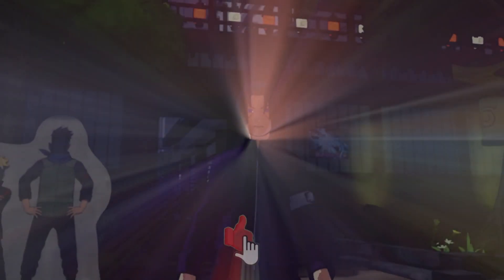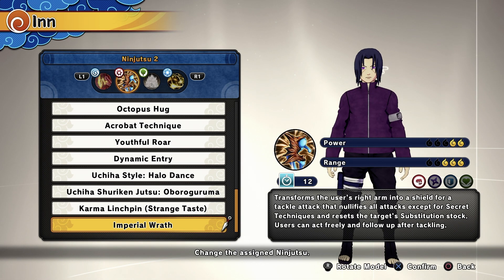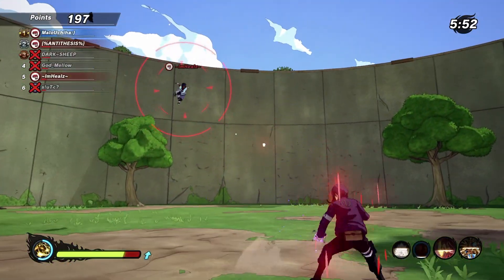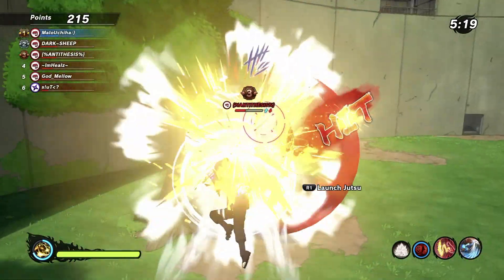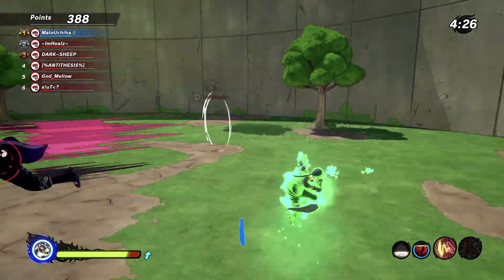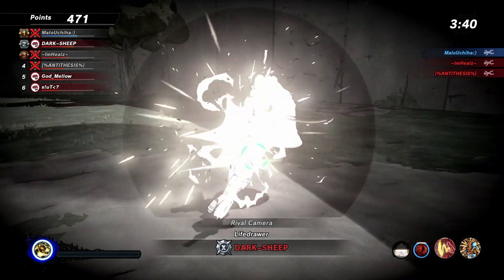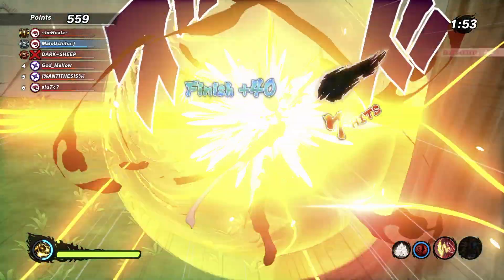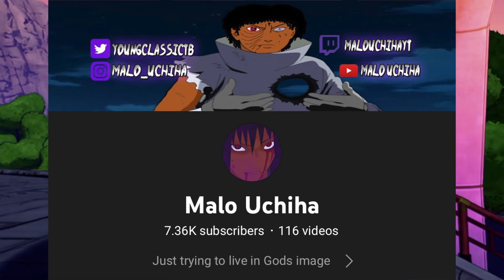UNLEASHING The PURPLE Karma Seal In Shinobi Striker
🚨🛎 Put On Notifications And Check To Make Sure Its Not On "PERSONALIZED"🚨

Intro By:    @SwayWrestling
Outro By:   @ErnieBurns

Please Keep Positivity In The Comments For Ya Boy Always :)